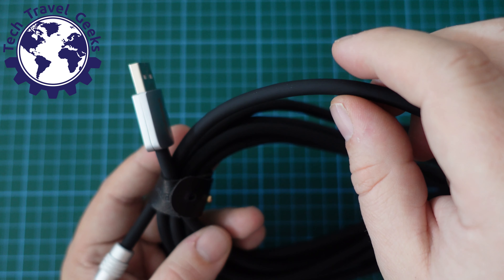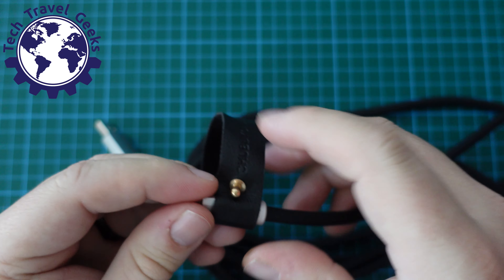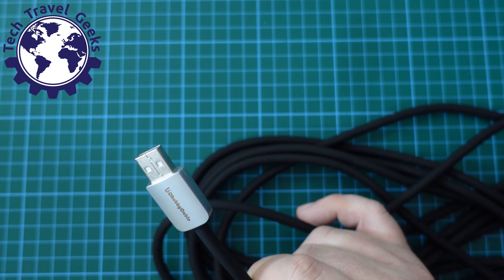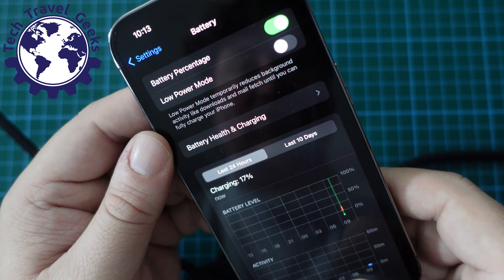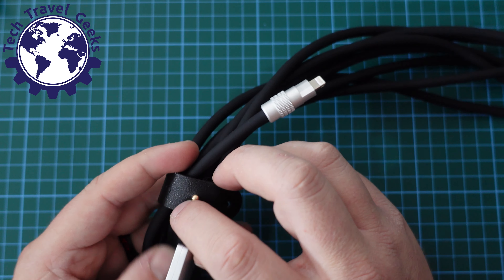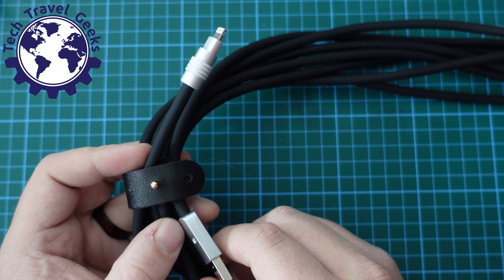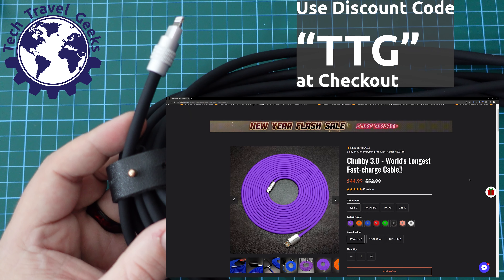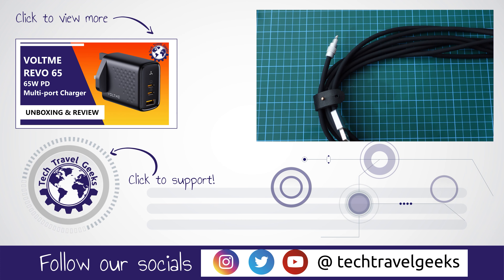Chubby 3.0 USB Cable - Unboxing & Review @chubbytech2943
Our Chief Mobile Opinionist, Matteo, shares his review of the Chubby 3.0 Cable from Chubbycable.com.